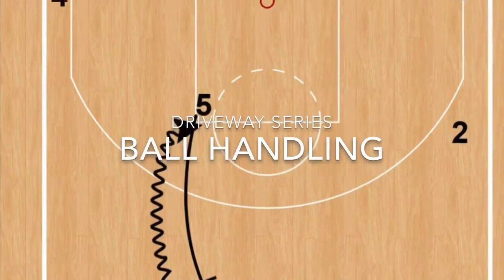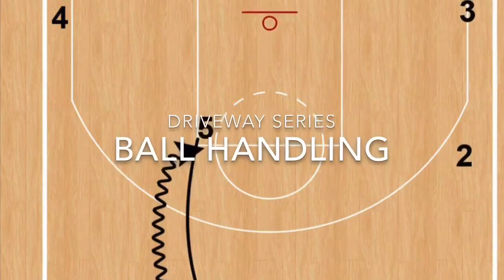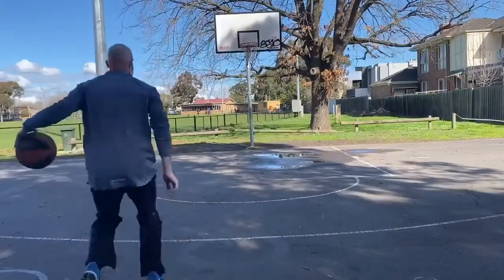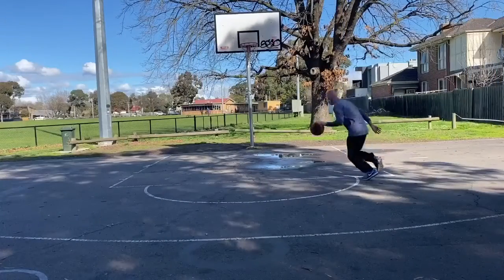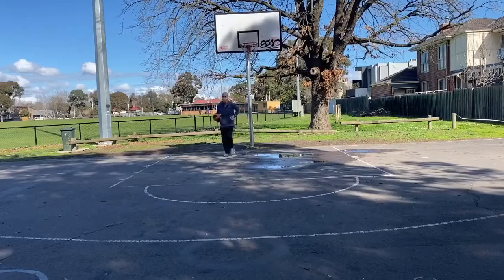IKBC Driveway Series - Ball Handling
Join Coach Olly to develop and practice your ball handling skills.